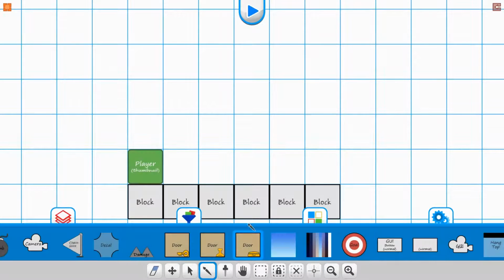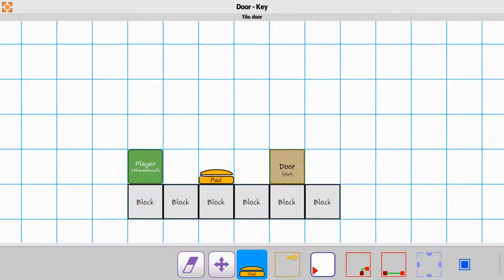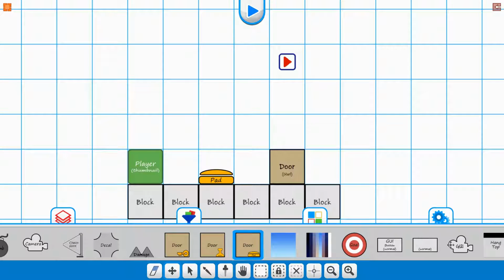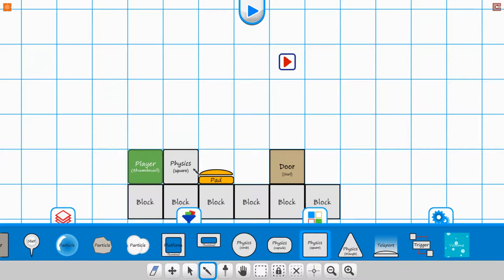Tile 15 Door Tile Key Pressure Plate States